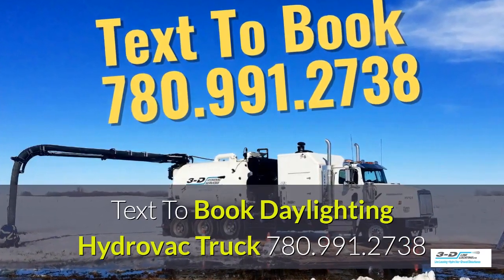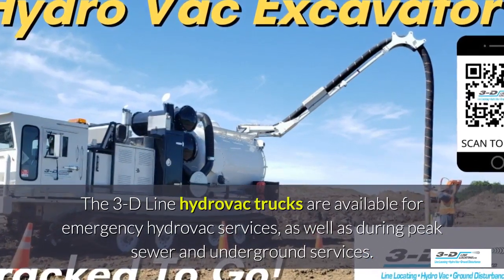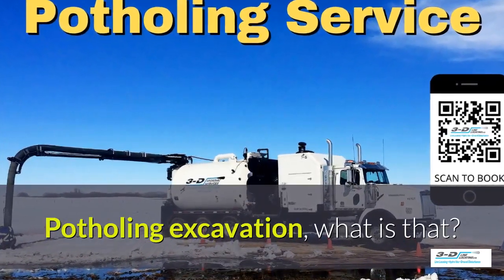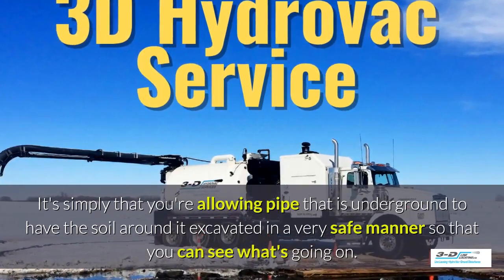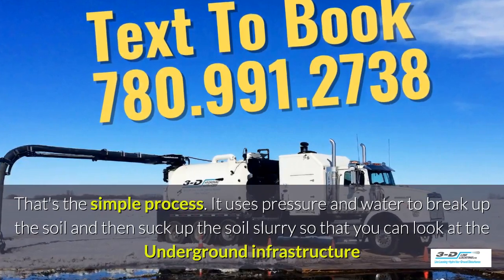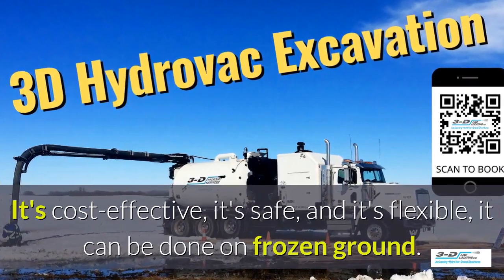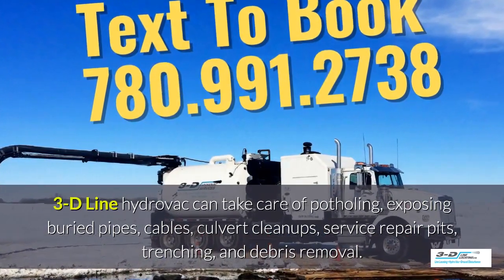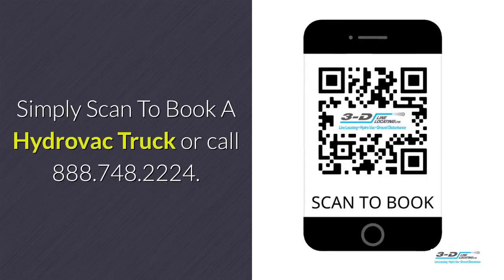Bittern Lake 780 991 2738 text to book hydrovac truck near me